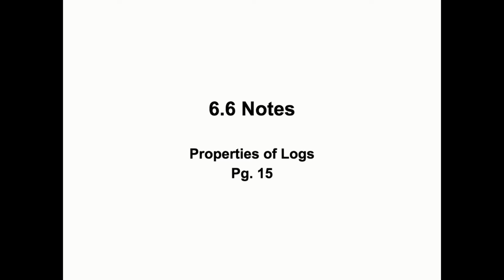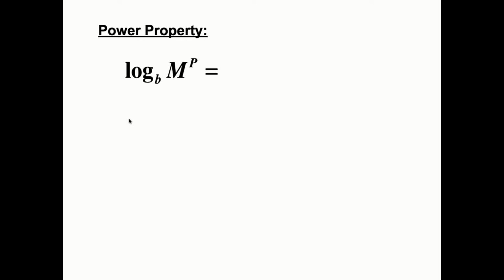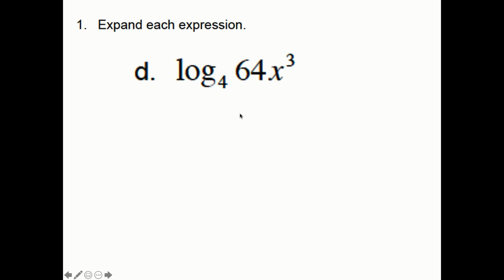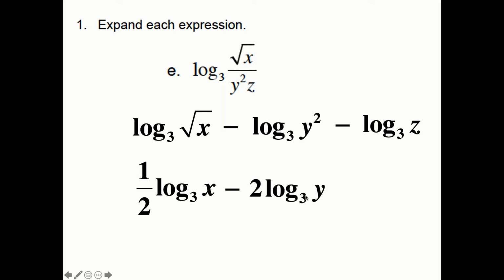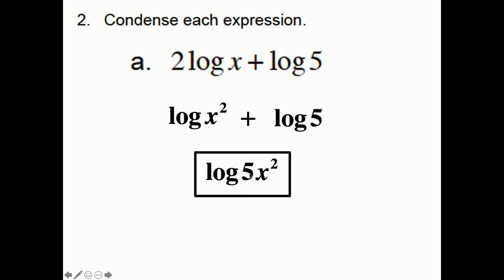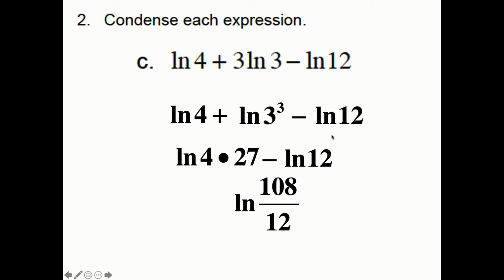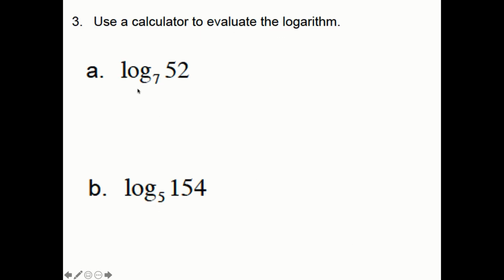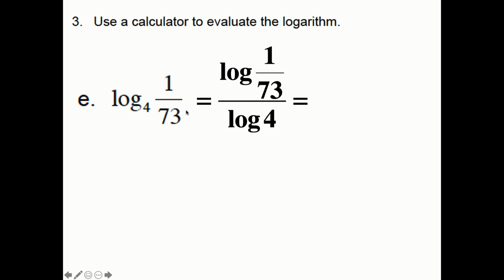6.6 PreCalc Notes